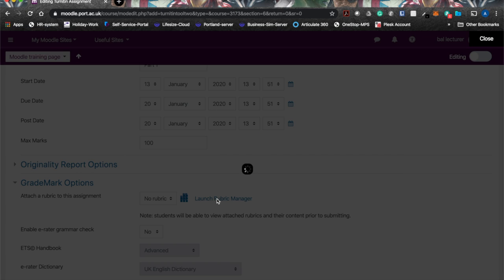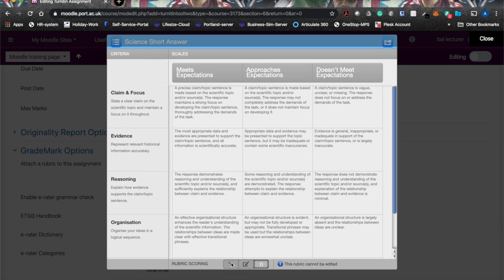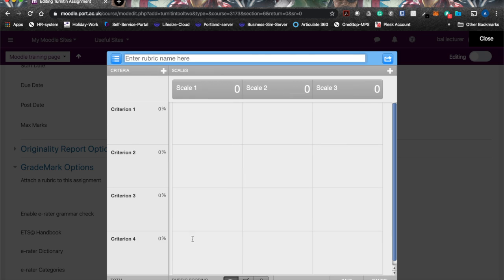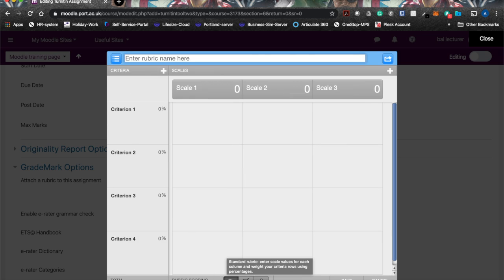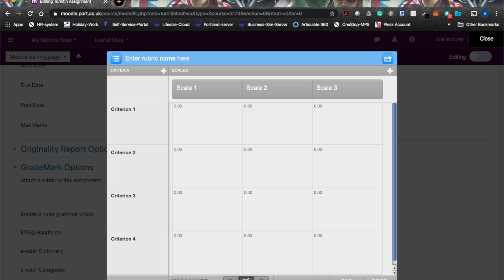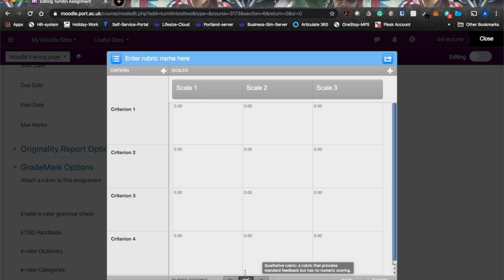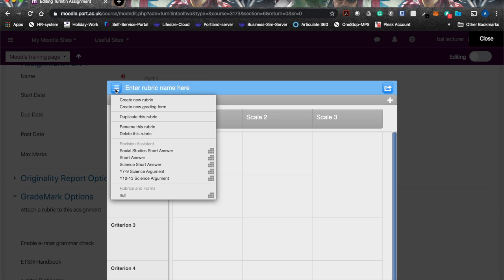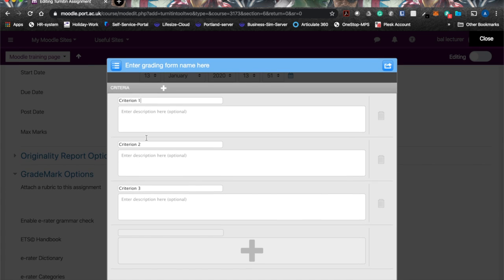Turnitin Rubrics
This video shows the different types of rubrics that are available in Turnitin and each of these can be used.

Created by Ankur Shah, Technical Manager at the Portsmouth Business School this channel will be dedicated to showcasing training videos on the use of Moodle and other useful applications that can be used to make your teaching more interactive